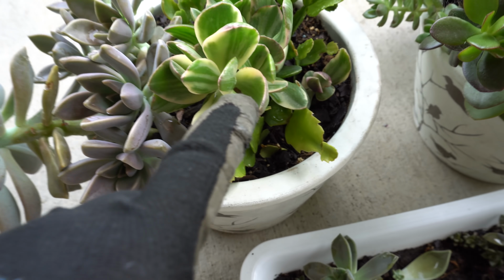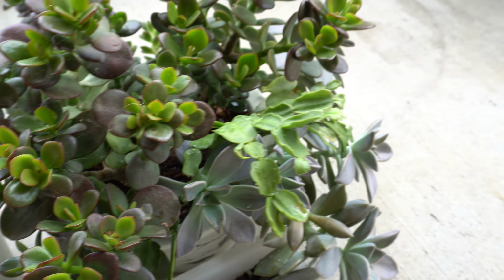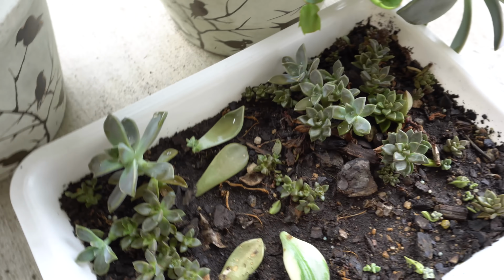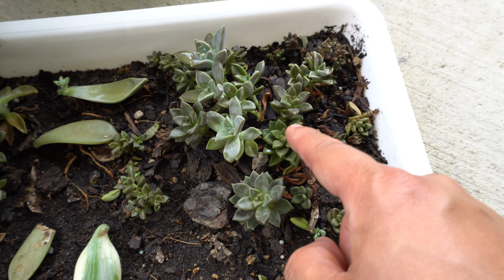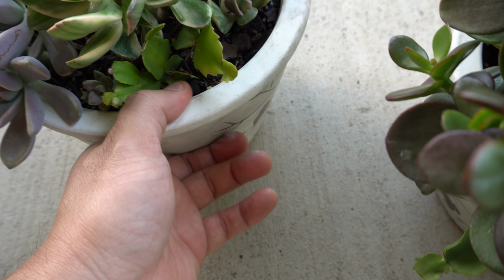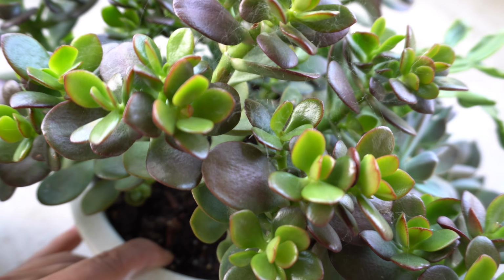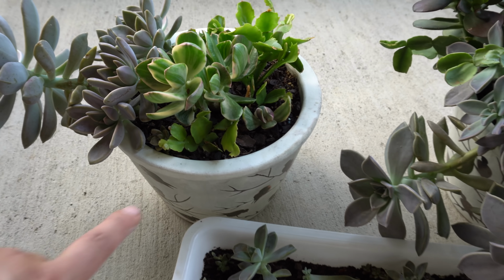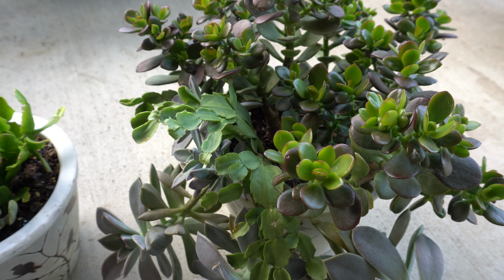Succulents Update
Many people have asked me to show how the succulents are doing, so here it is!